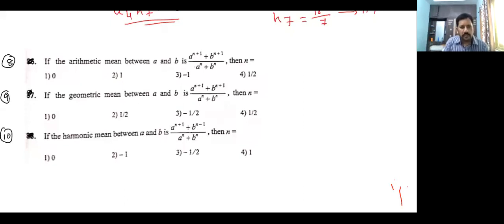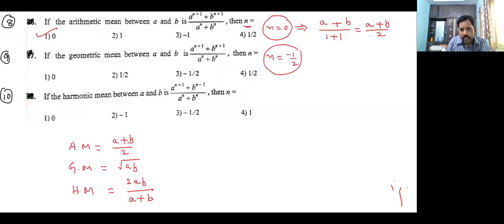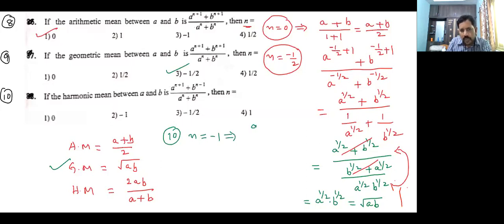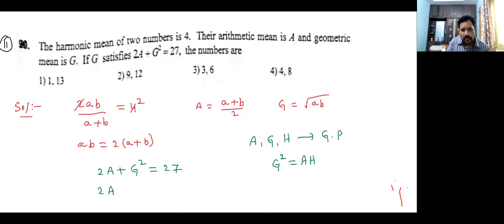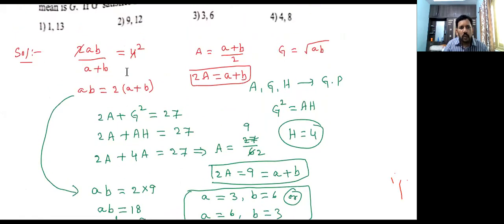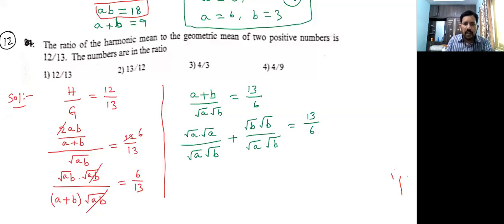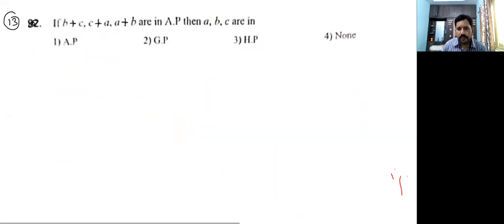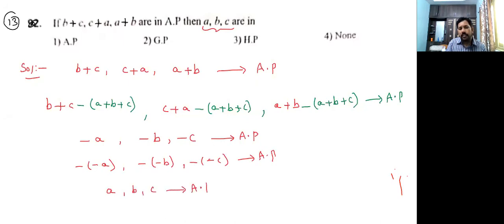Sequences and Series part 15//Mains and Advanced //Eamcet, Bitsat //CR MATHS CLASS